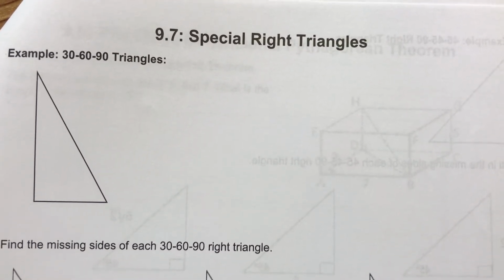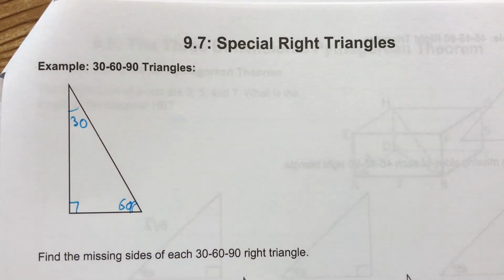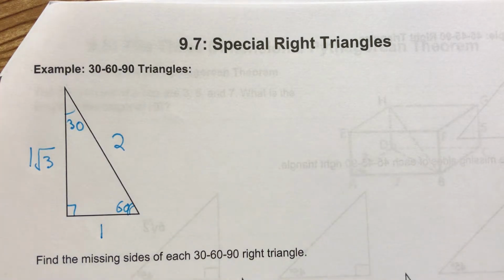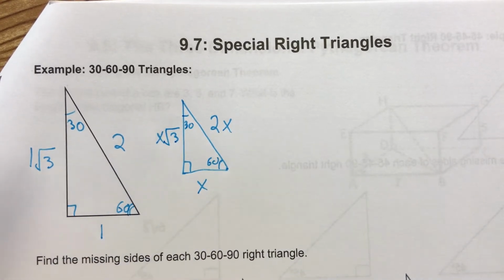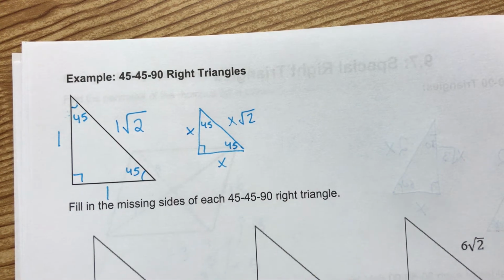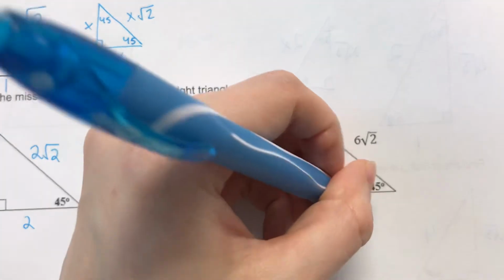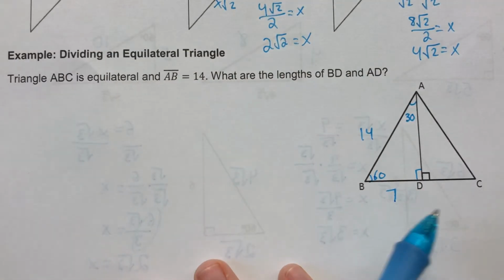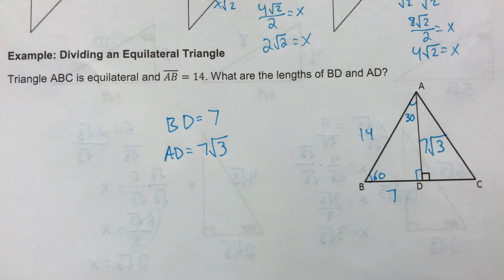9.7: Special Right Triangles